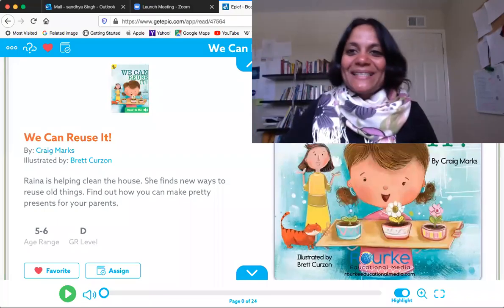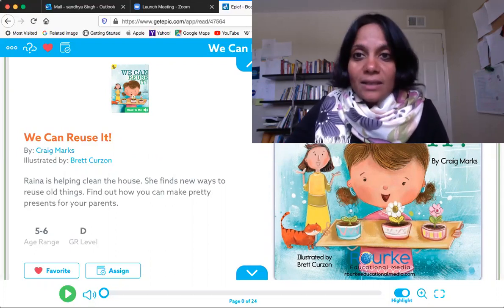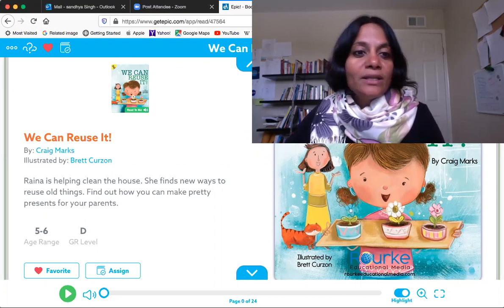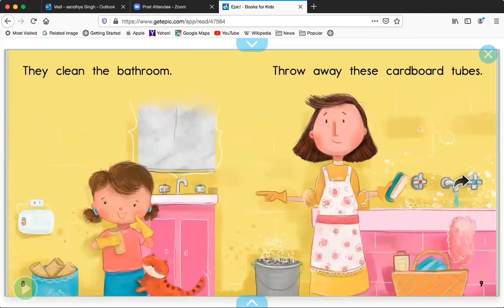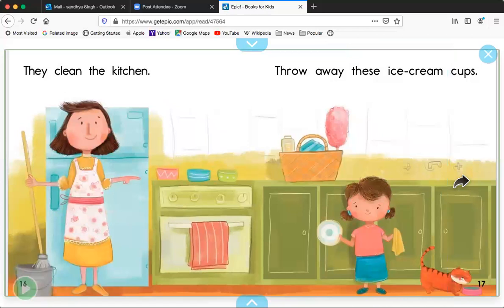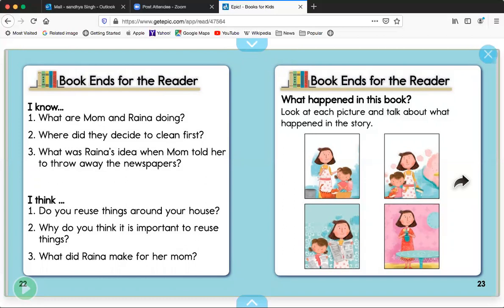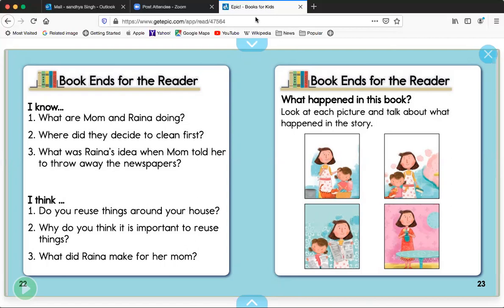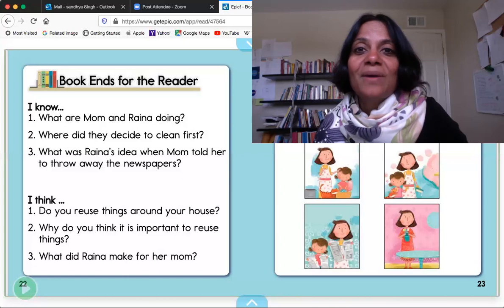Book Reading Ms Sandhya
Read the book, Reuse it, with Ms. Sandhya